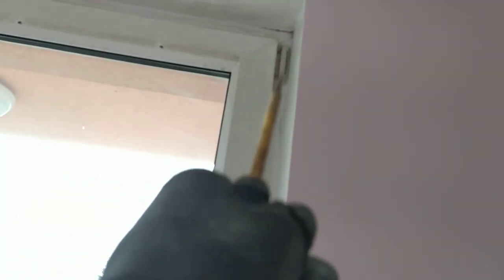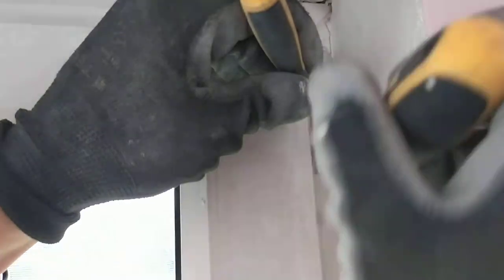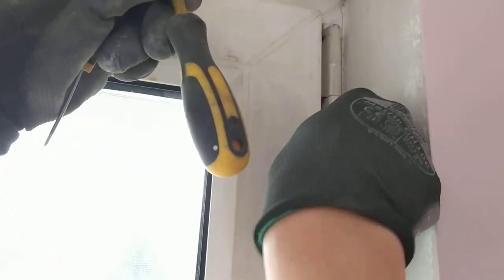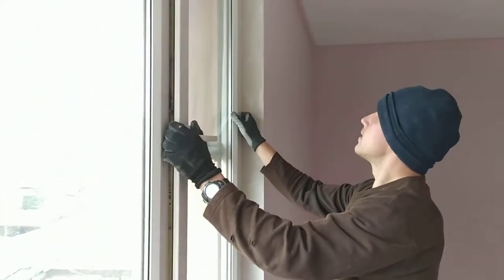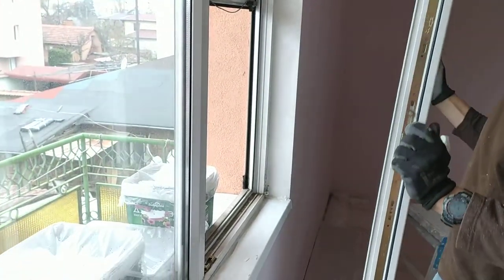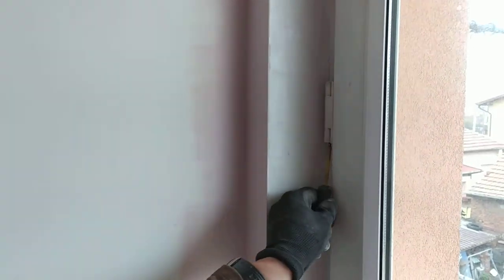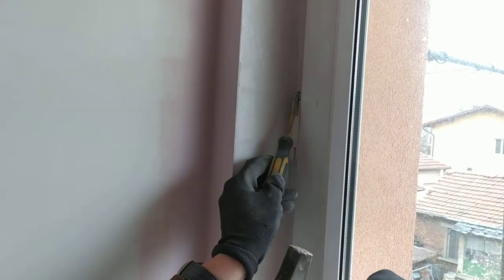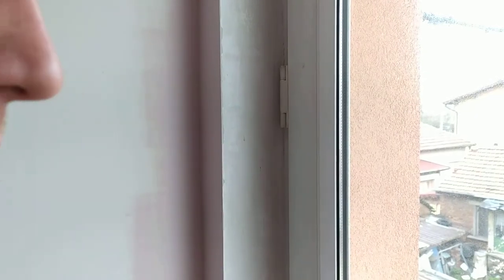How to remove doors and windows off double glazed pvc windows.